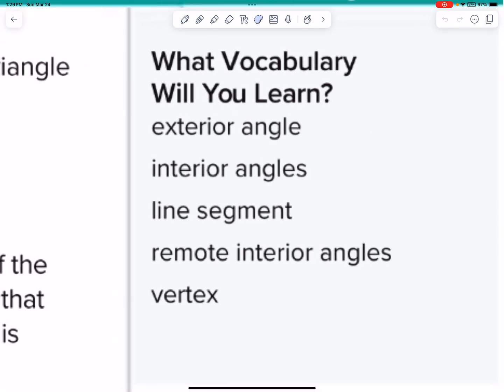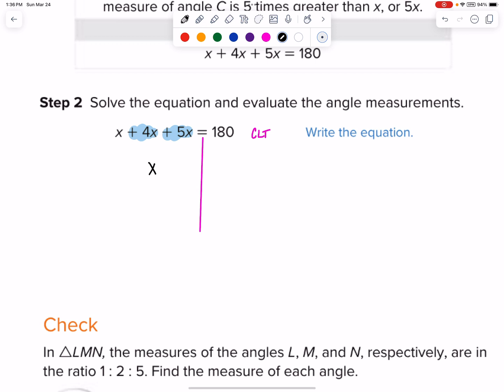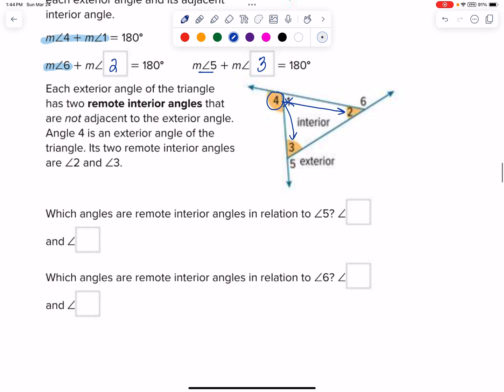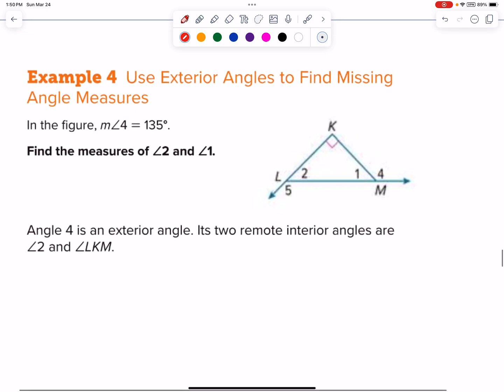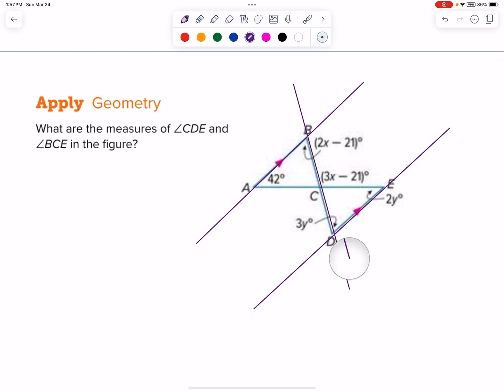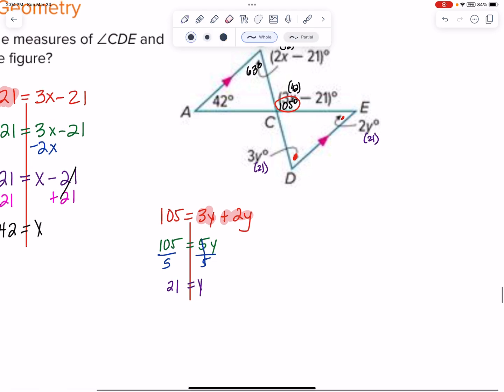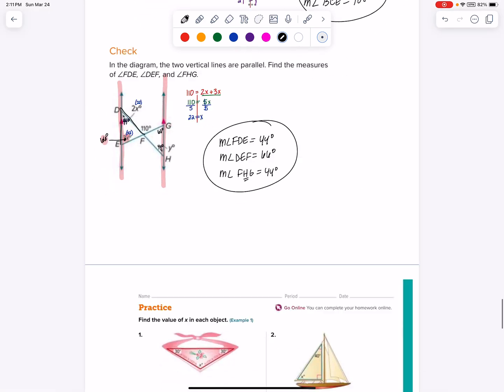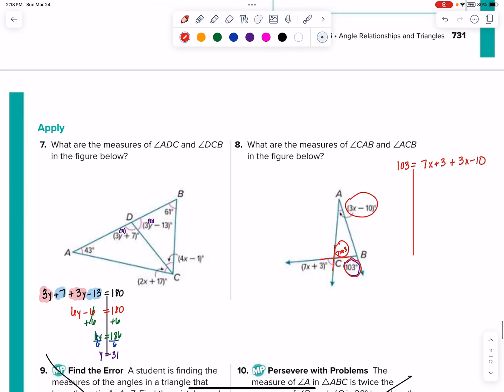11-5 Angle Relationships